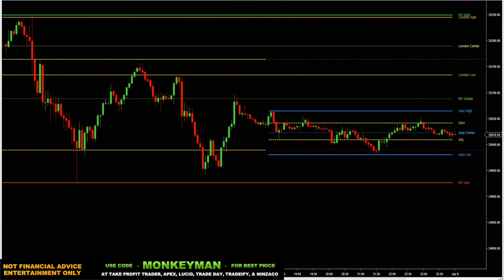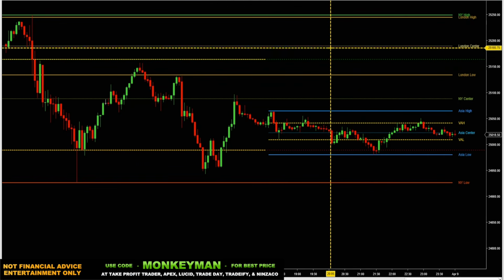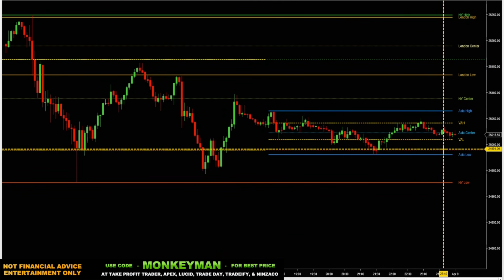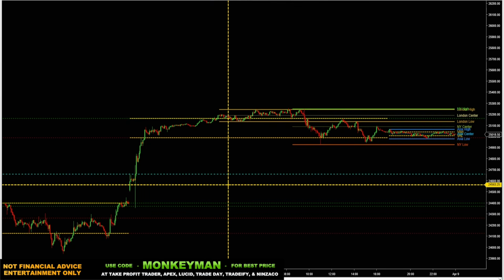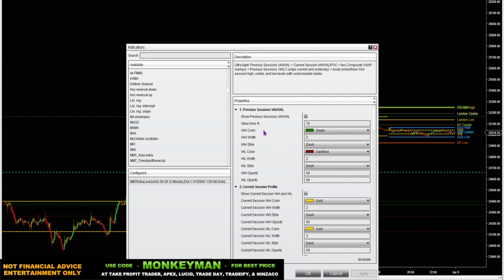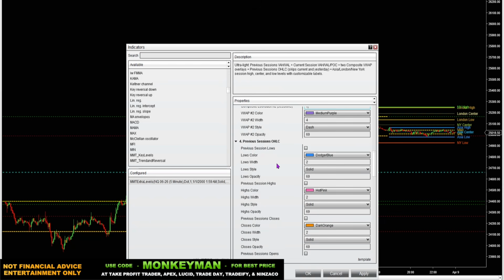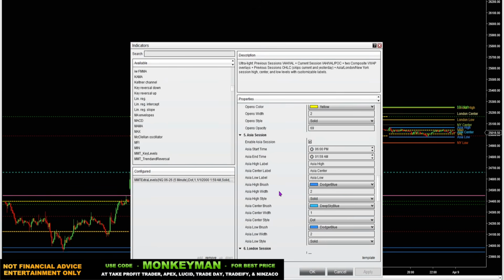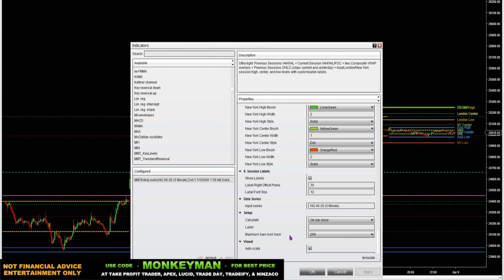NEW INDICATOR shows tons of extra levels! - Volume Profile Levels, Composite VWAP, Session Levels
New indicator shows a ton of great extra key levels on the chart - Volume Profile Levels, Session Levels, Composite VWAP, and more!